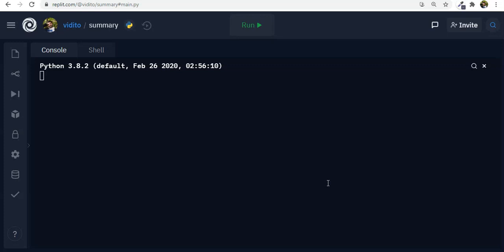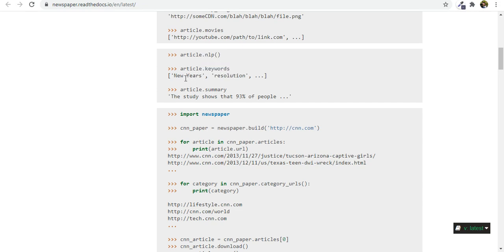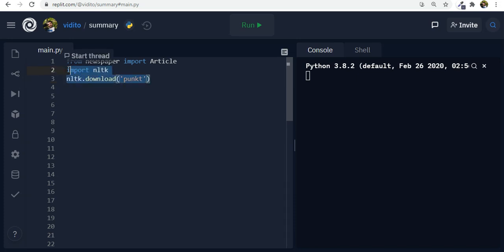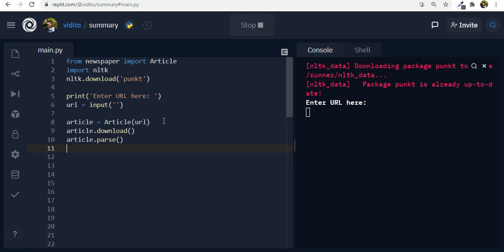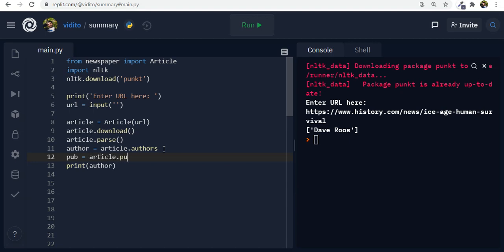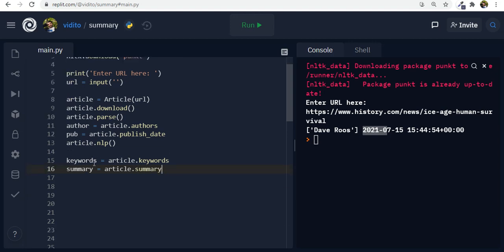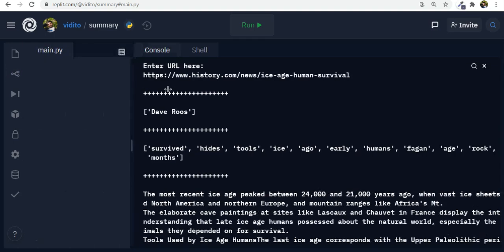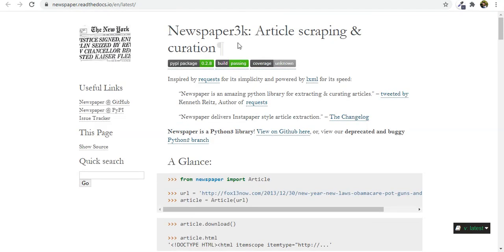Python | Scraping Articles for Summary and Keywords using Newspaper library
We are going to use Newspaper3k library to extract Keywords and summary and author's name from articles.